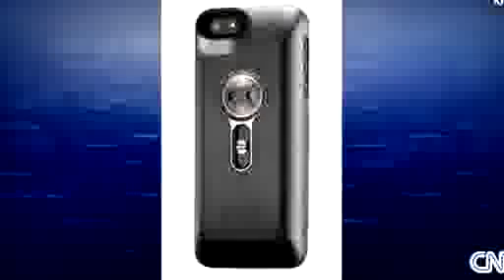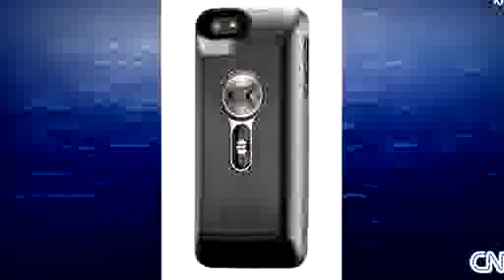See through walls on . your iPhone!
Miss AppJudgment? Check out Tech Feed for more app news &amp; reviews: Ron Richards helps you see the world in.

Seeing through walls is no longer the stuff of science fiction! From light field cameras to super slow motion, we're able to grab more information from our d.

Invasive or awesome? A new device turns your iPhone into a thermal imaging sensor.